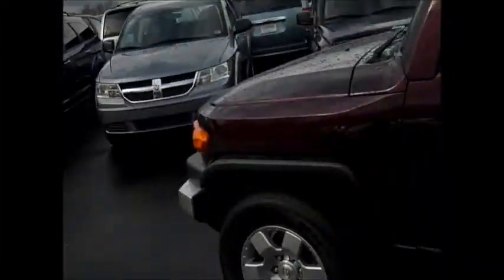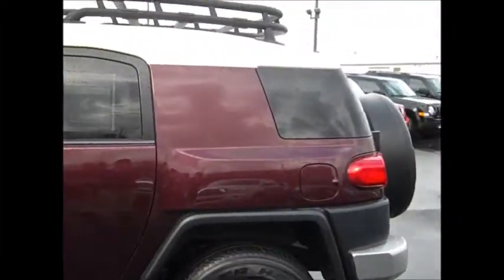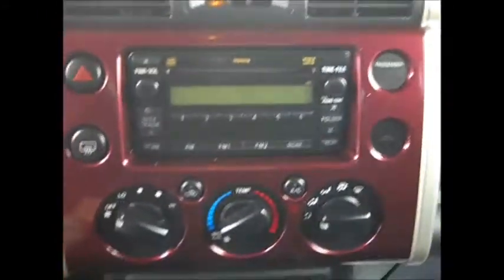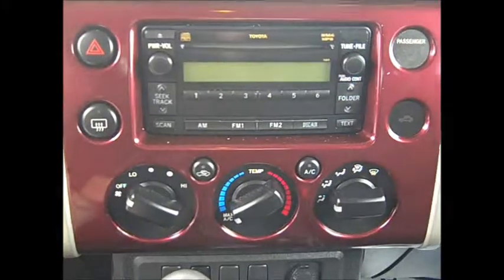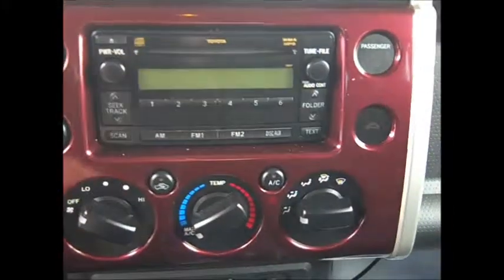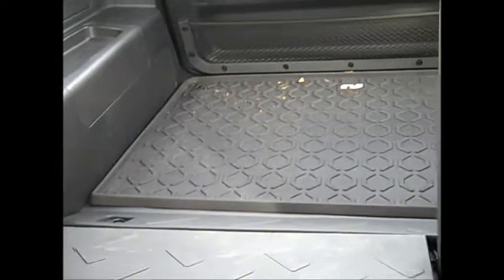2007 Toyota FJ